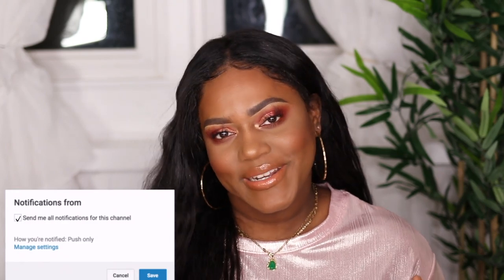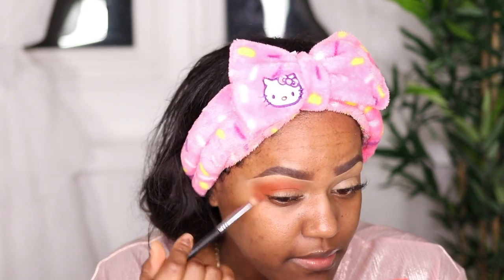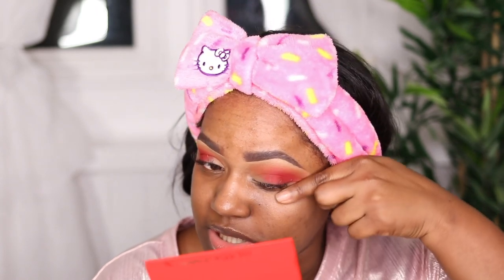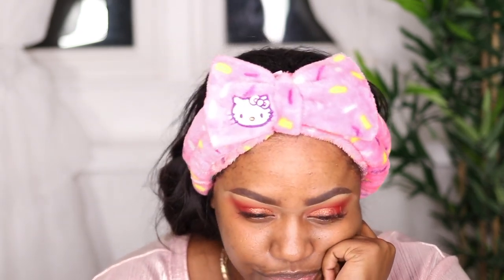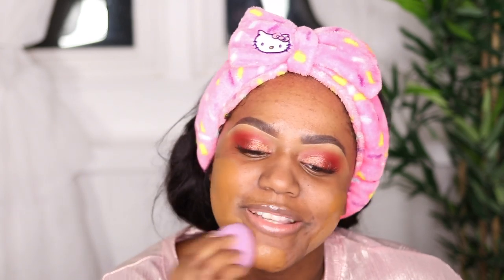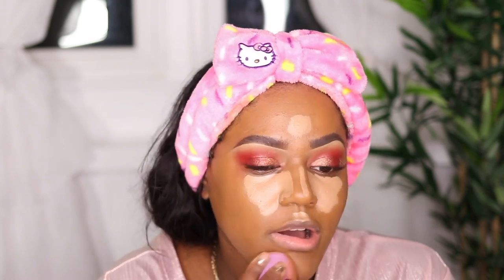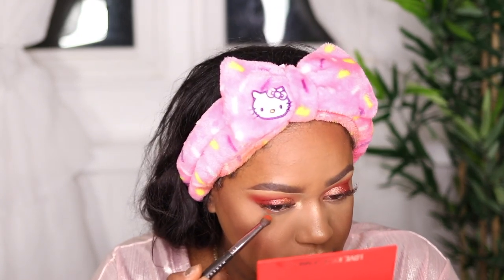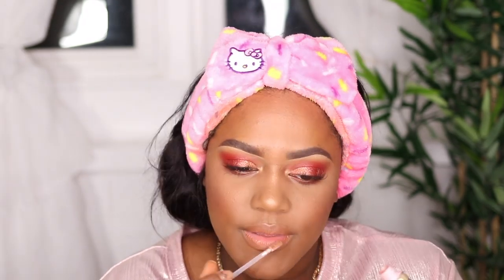Kylie Cosmetics Dear Santa Holiday Collection Eyeshadow Palette | Vlogmas Day 2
Today I am trying out the new Kylie Cosmetics Dear Santa Palette from her holiday collection! The Kylie cosmetics holiday collection looked amazing this year!

Its vlogmas day 2! I will be doing vlogmas this year and I am so excited! Vlogmas 2019 means I will have a new video everyday from December 1 to the 25th! I love the Christmas season so vlogmas is a very exciting time for me! Who is ready for vlogmas? Who are your fave vlogmas channels to watch?
vlogmas christmas 2019 vlogmas day 1

 kylie cosmetics holiday collection